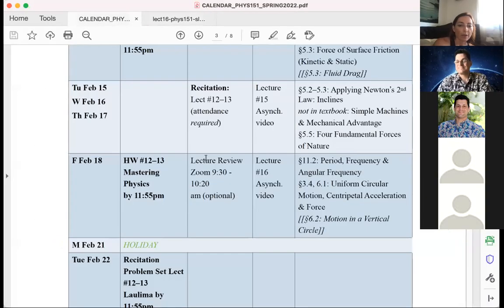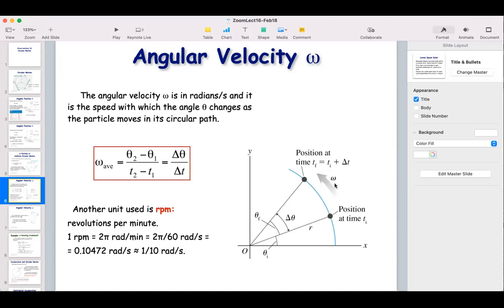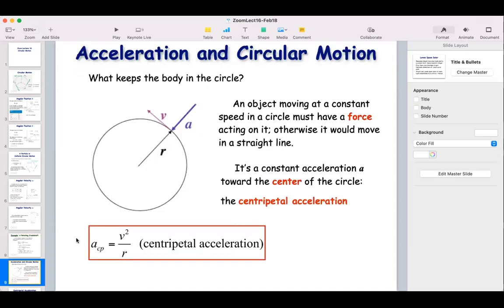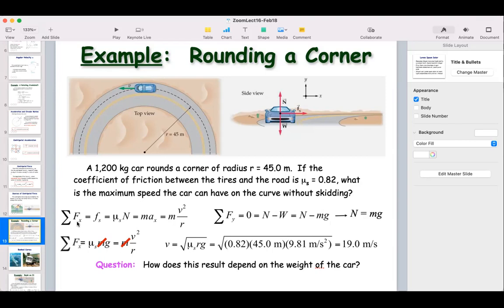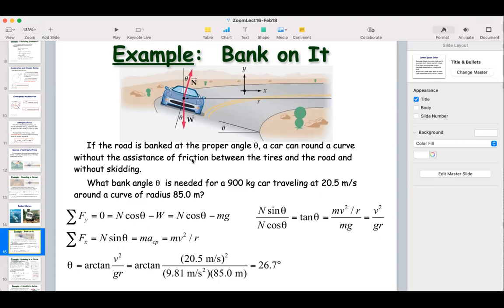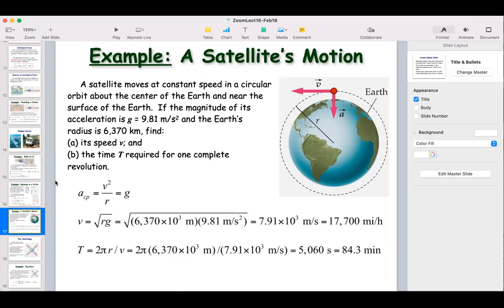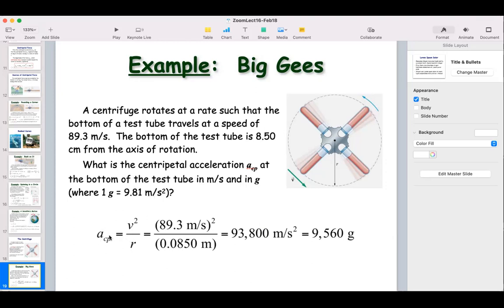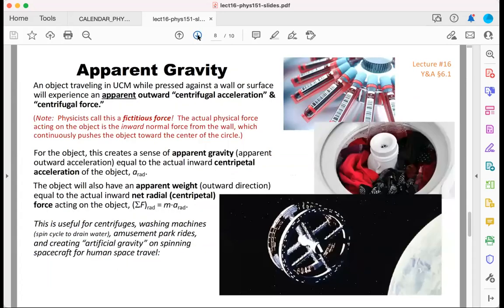Zoom Lect16 Feb18